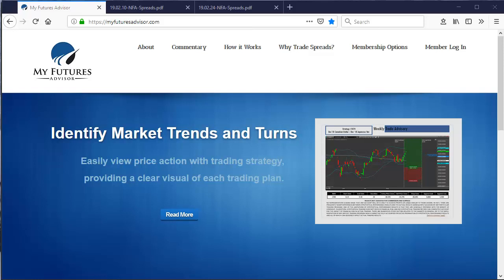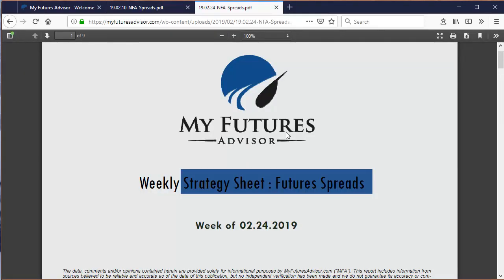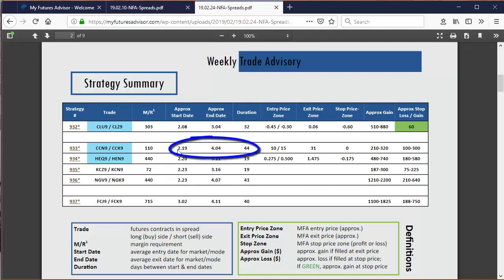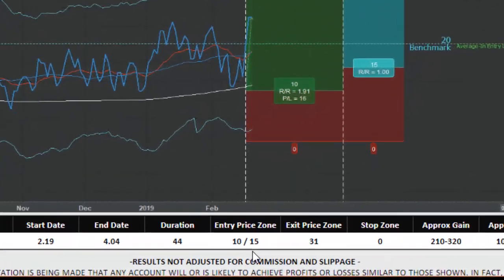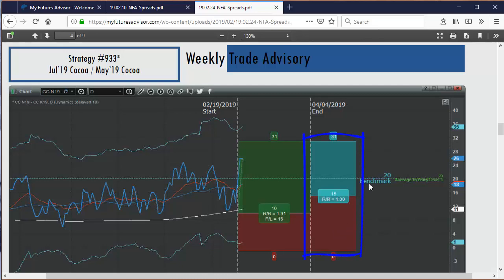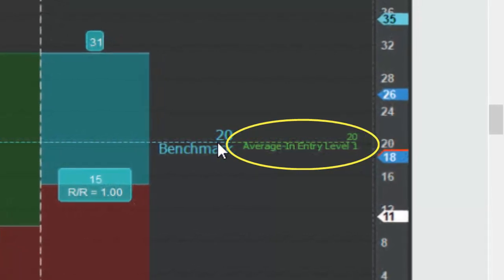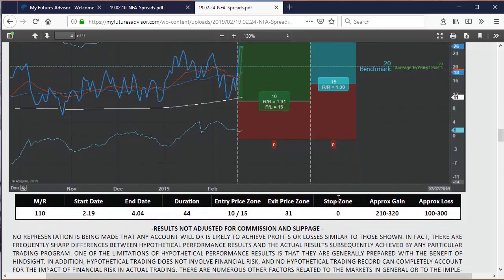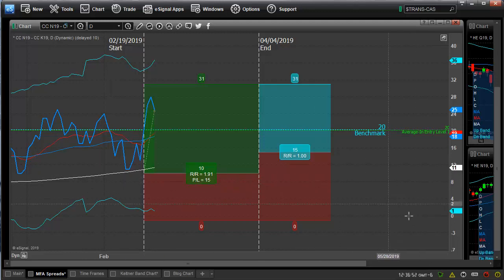How to Read the Weekly Strategy Sheet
A brief tutorial on how to read the information in the Strategy Sheets so you can quickly identify the trading plan and reward/risk for each strategy.